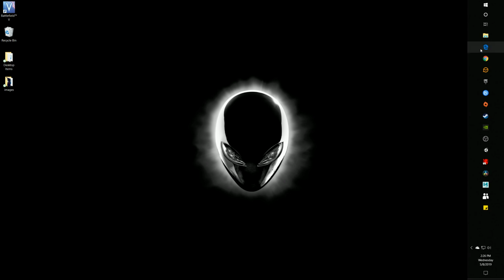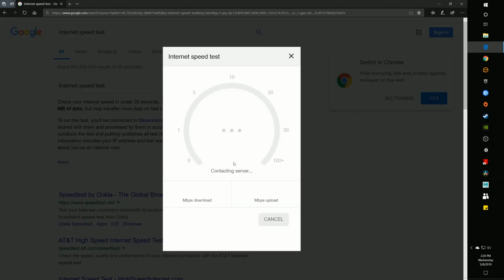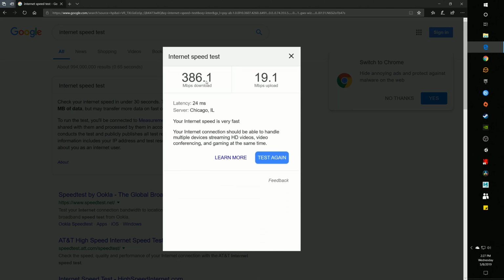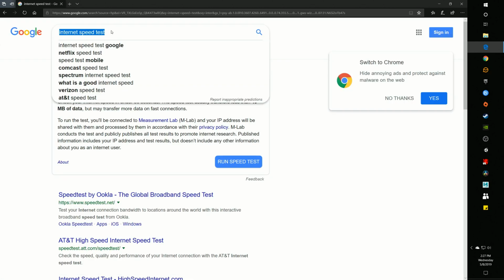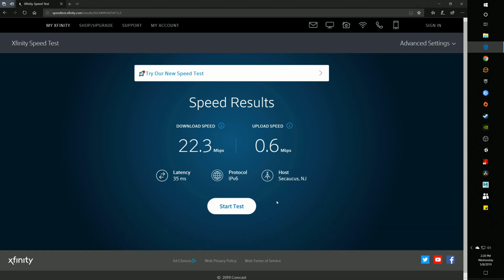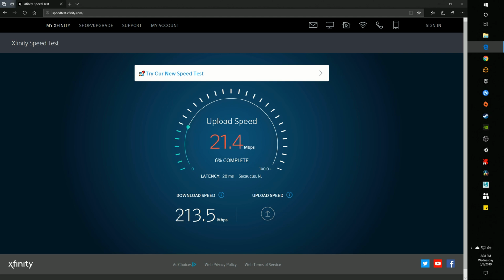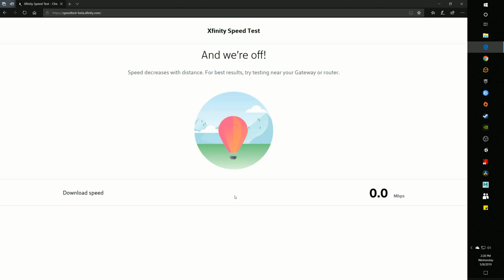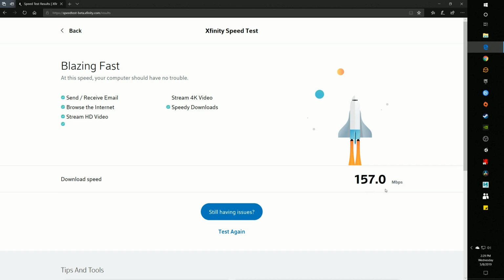Check Your Internet Speed Test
In this video, I go over how to check your internet download and upload speeds.  I will be making a follow up video to this one. Thanks!